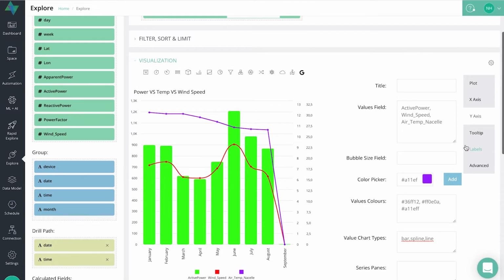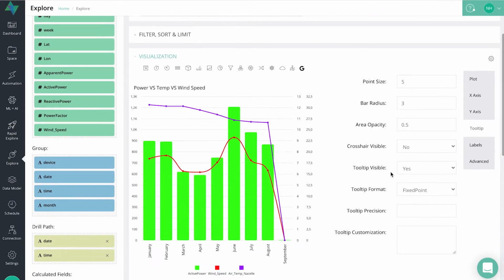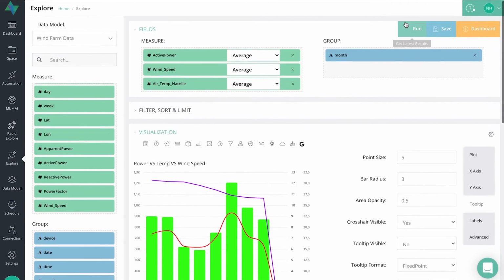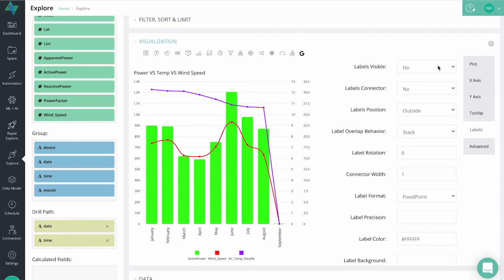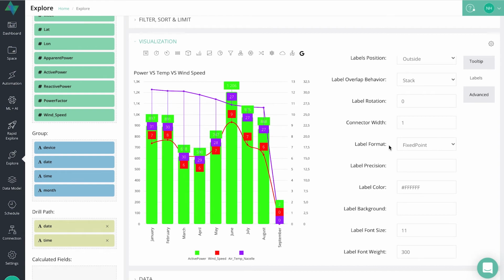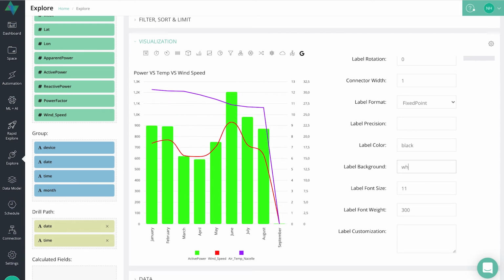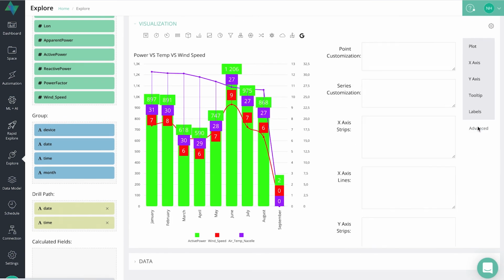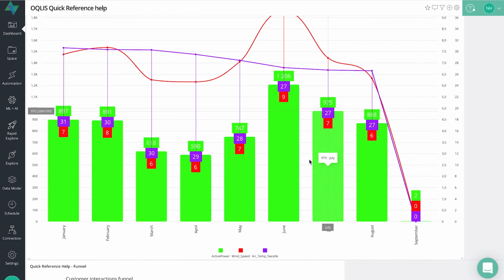OQLIS Explore Help: Bar Chart PART 3